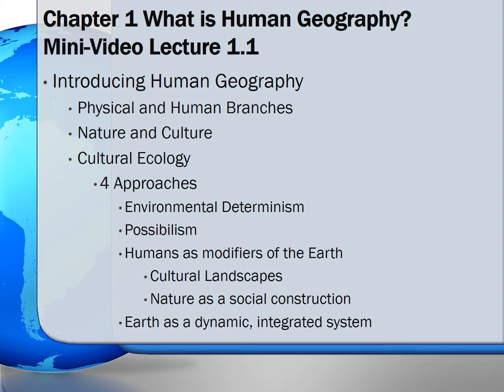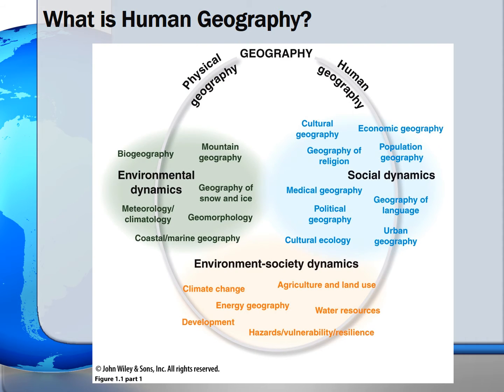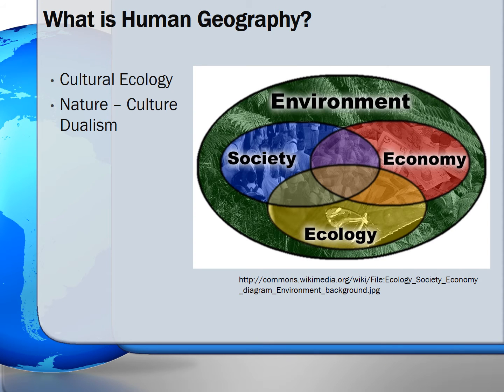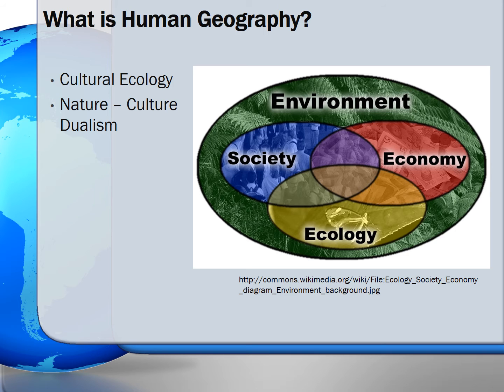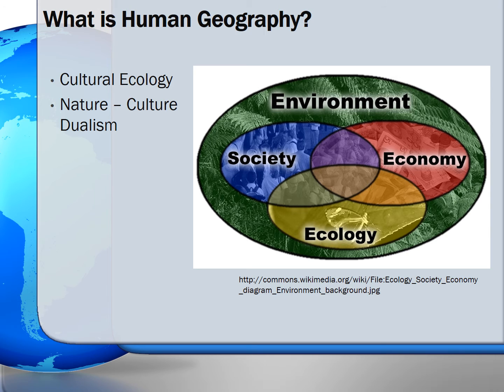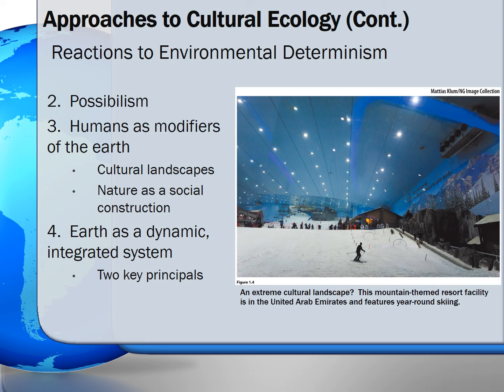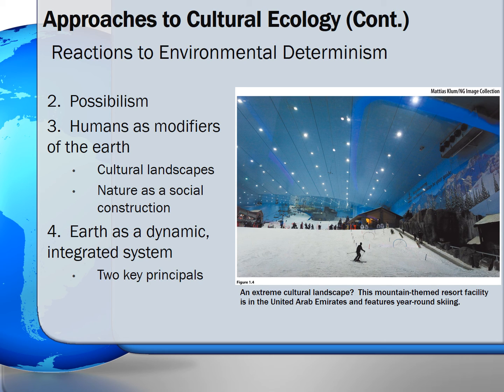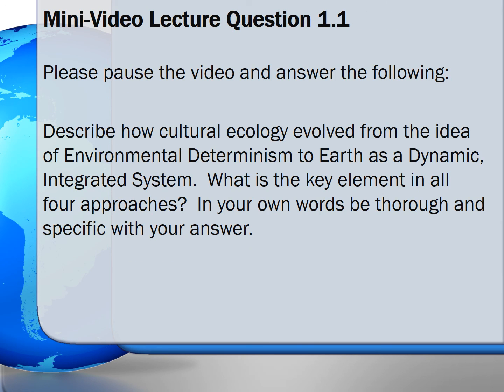Ch1 Mini-Video Lecture 1.1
Chapter 1 What is Human Geography? Mini-video Lecture on Introducting Human Geography; Visualizing Human Geography